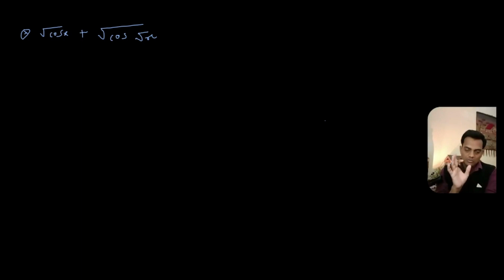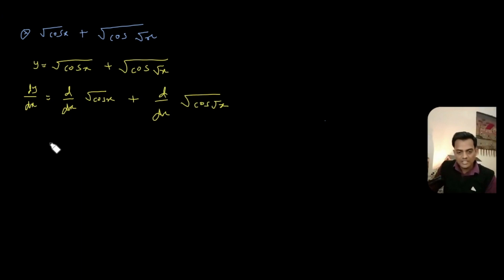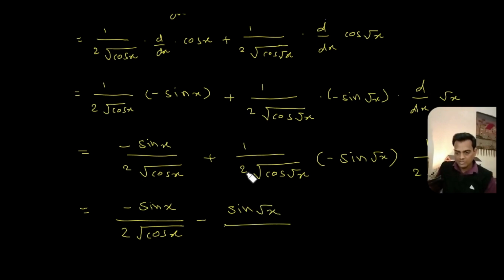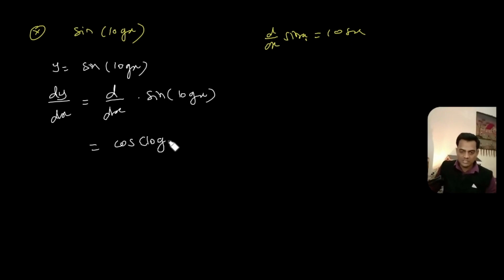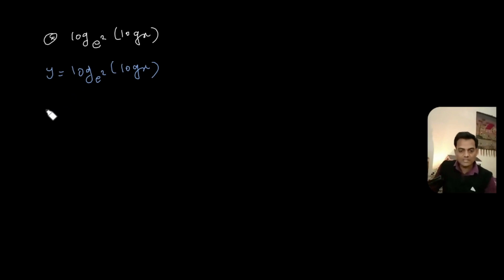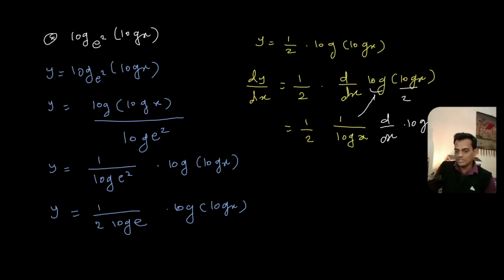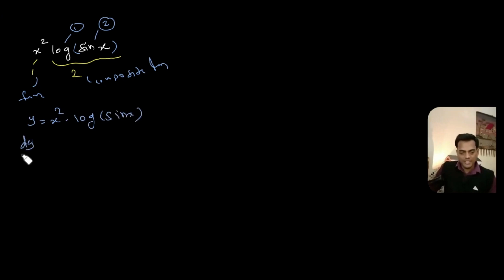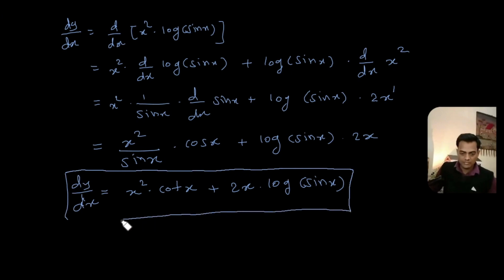Advanced Math | Derivatives of composite functions _ Part #4